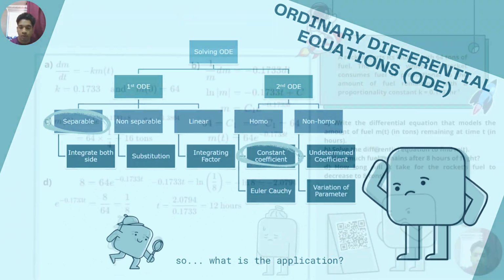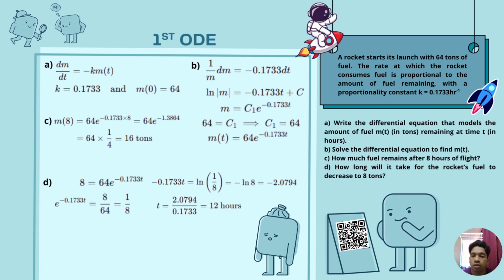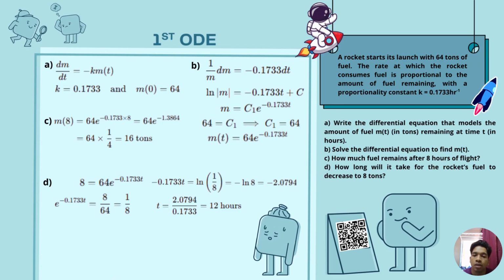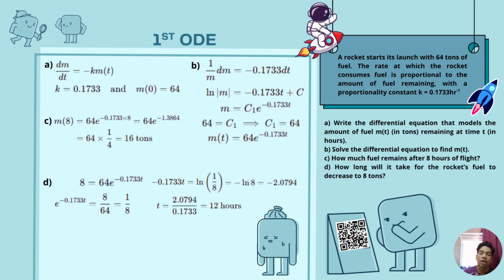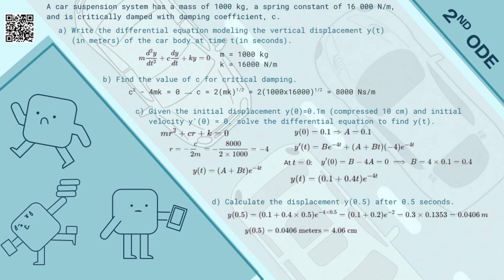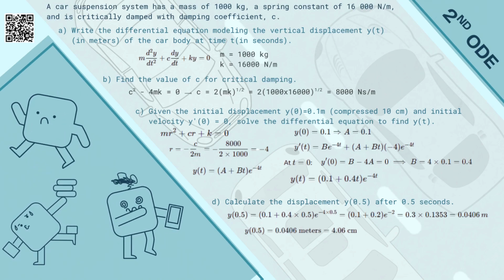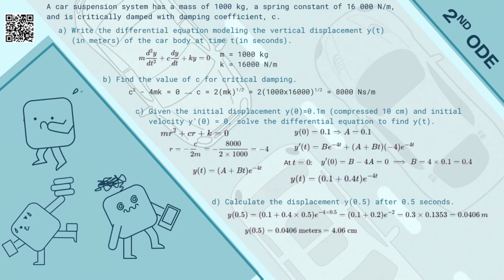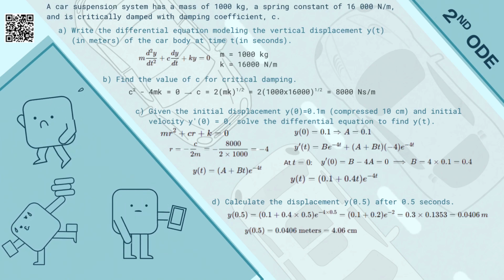Video project by Math-ez